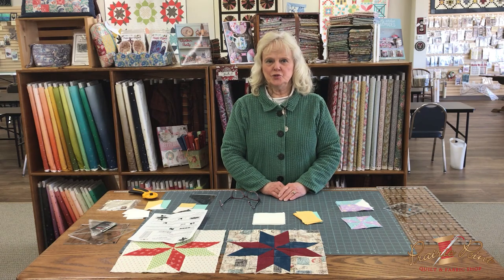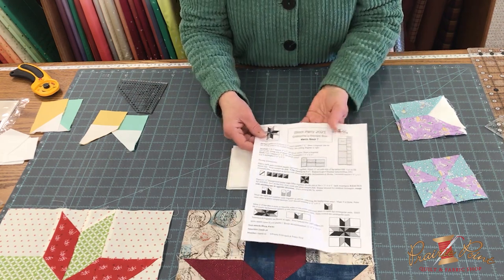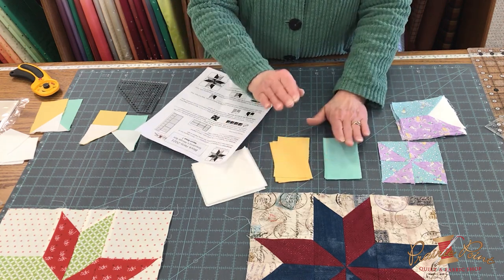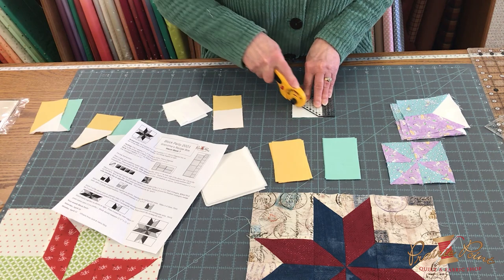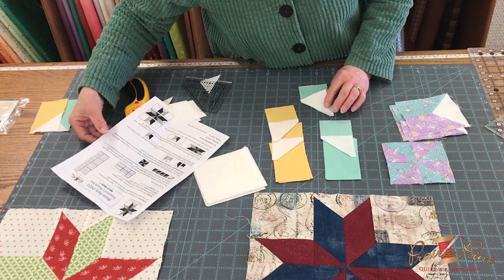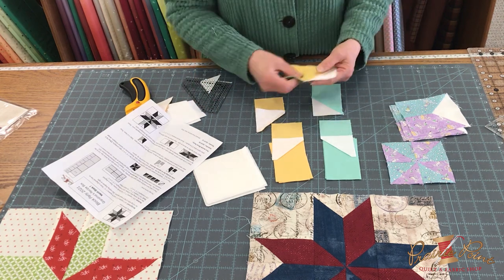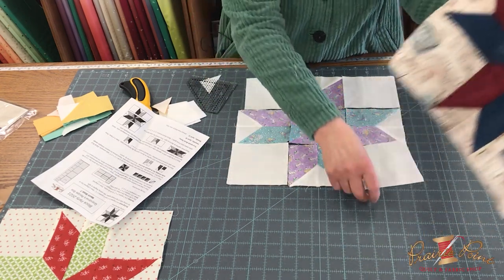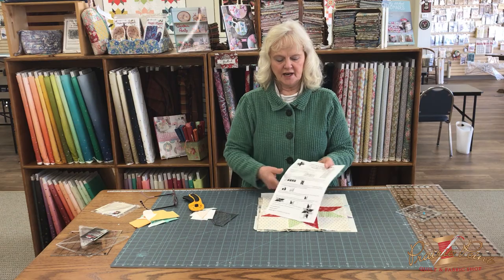Pinwheel Star Tutorial | Grandma's Recipe Box | March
Happy Block Party! Pick up dates are March 8th and 13th this month. In Grandma's Recipe Box, you'll find Waldorf Salad, Ice Box Cookies, and Apple Crunch.  Join us as Susan shares some tricks and tips about this month's block.